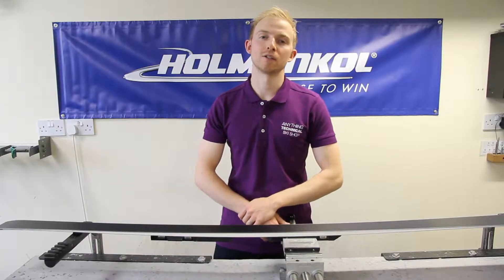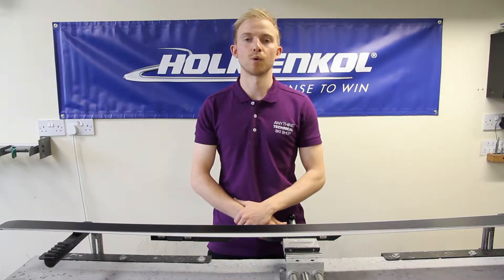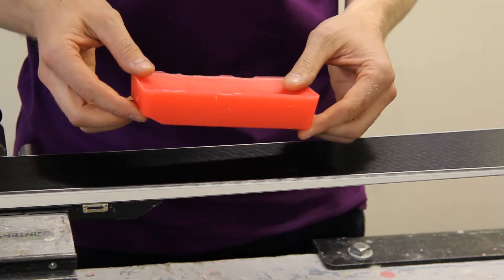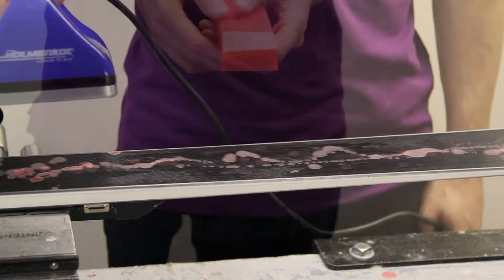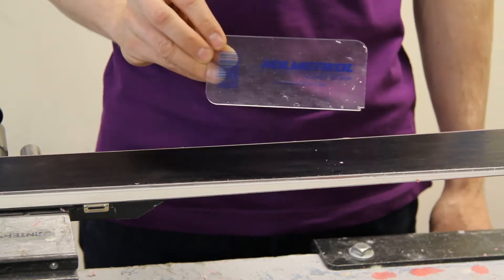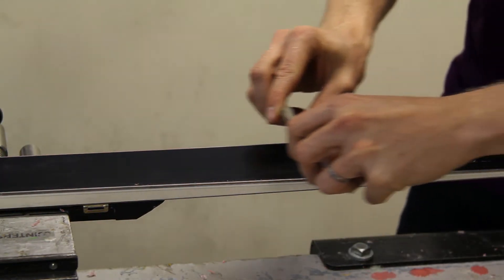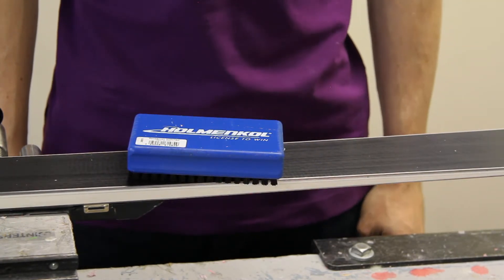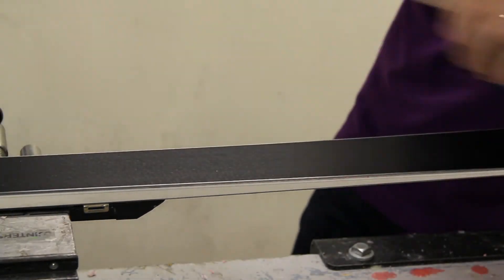HOW TO - Hot Wax your skis - Anything Technical Ltd - Anything Technical Ltd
A detailed video about how to wax your skis using hot wax.